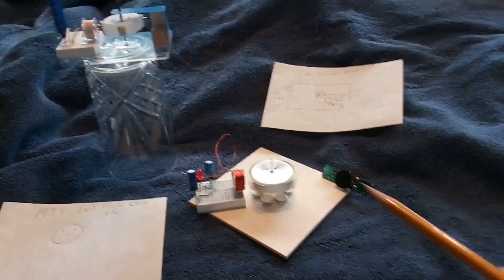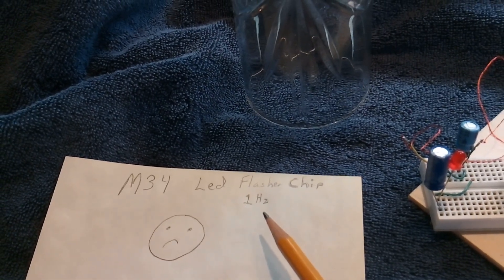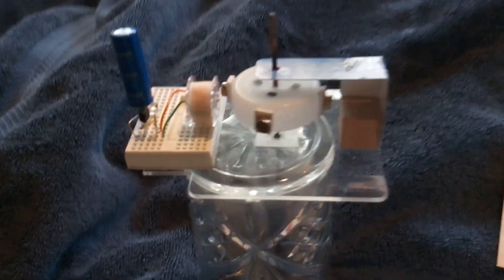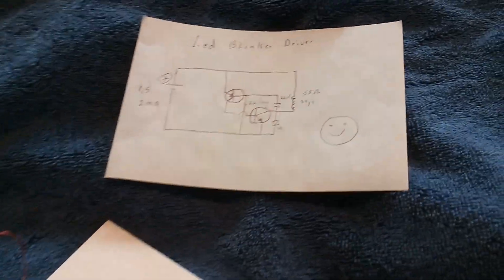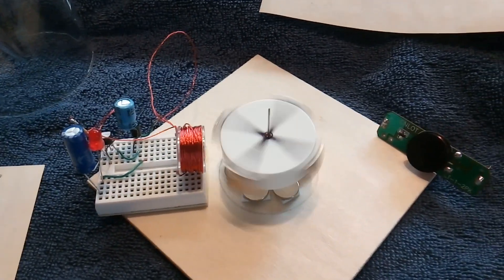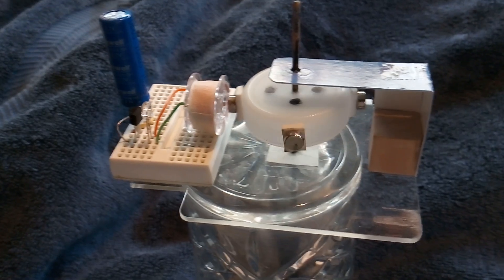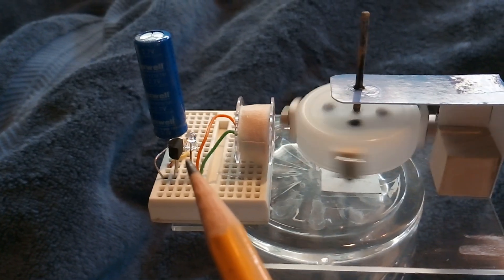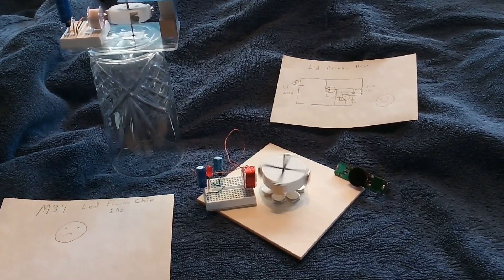M34 LED Flasher Chip ---- motor driver fail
This shows the results of my experiment with an M34 led 1Hz flasher chip.  I was unsuccessful in using it as a pulse motor driver component but it did work as an interesting 'motion device" driver.